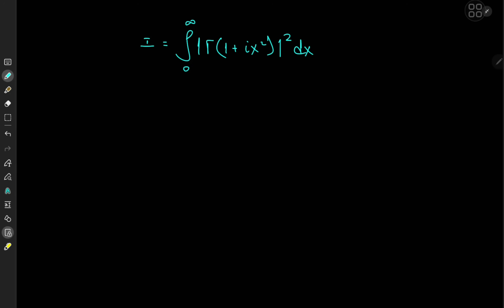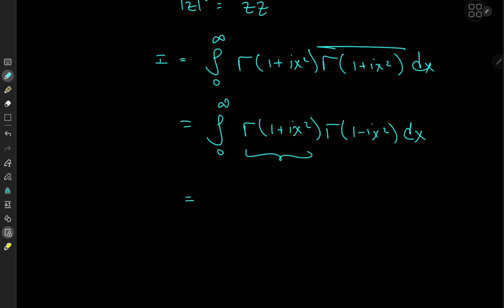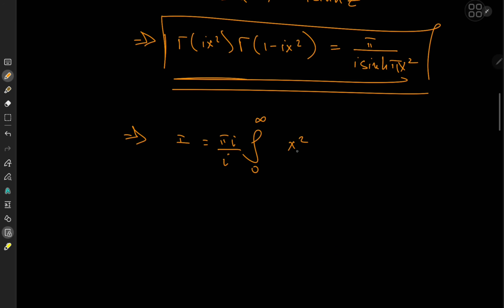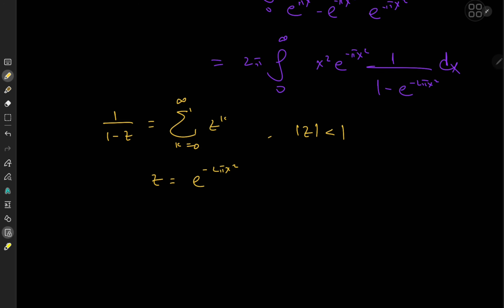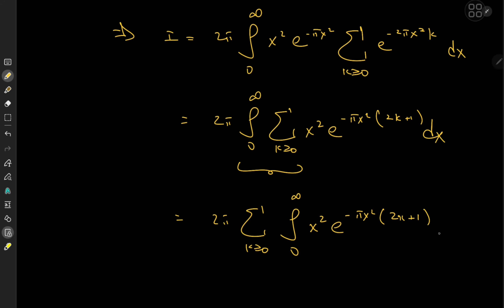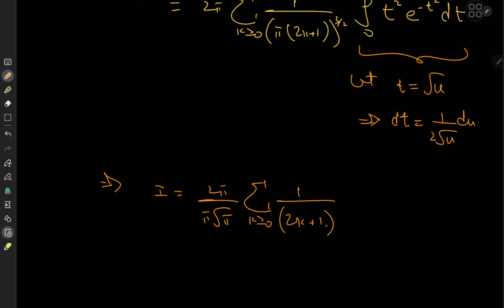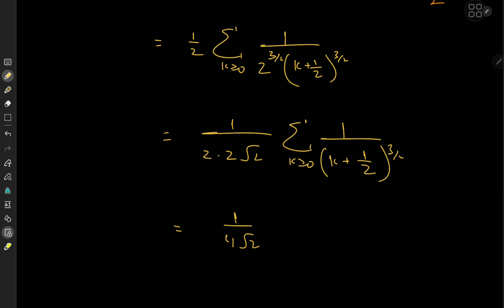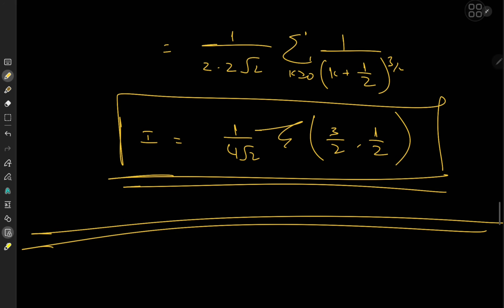A wild complex integral!